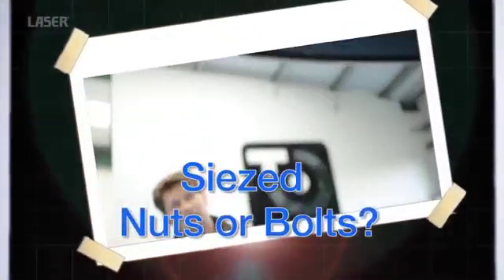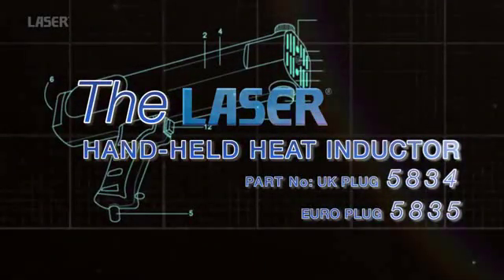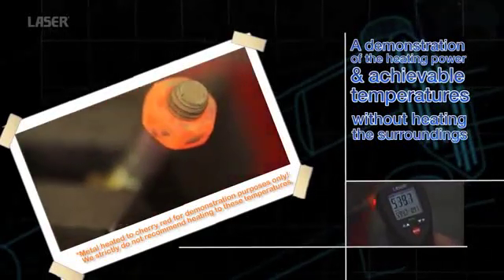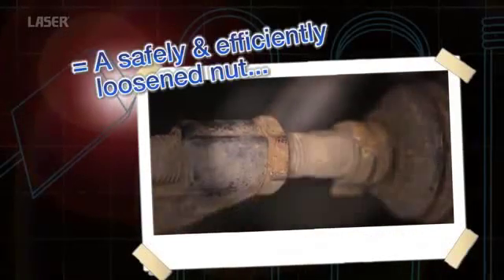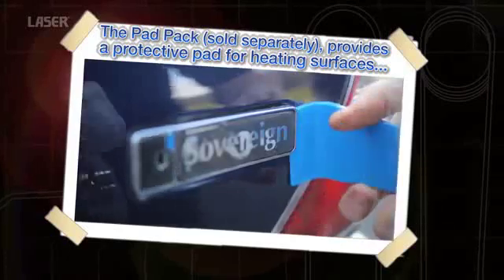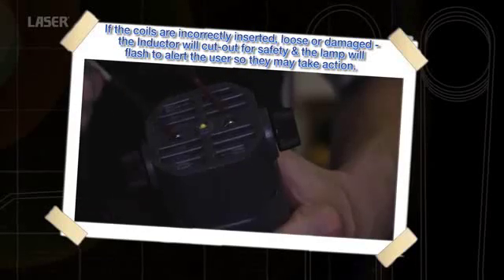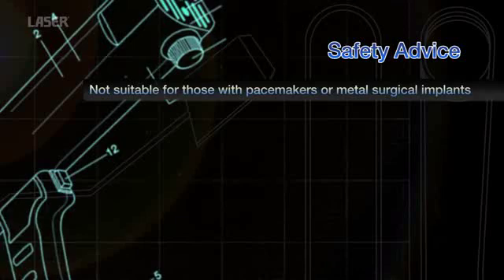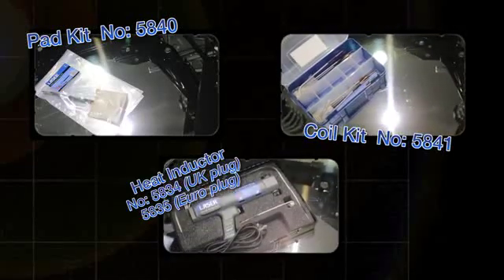Laser Tools 5834 Hand held Heat Inductor!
Draagbare inductor op 240 volt, kijk op onze site voor meer informatie